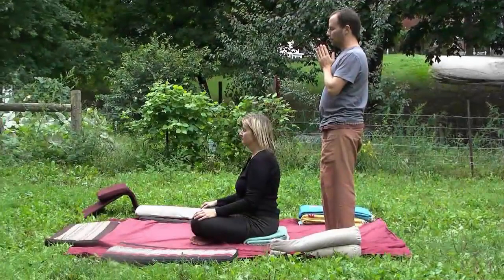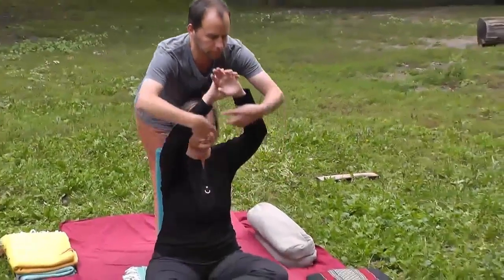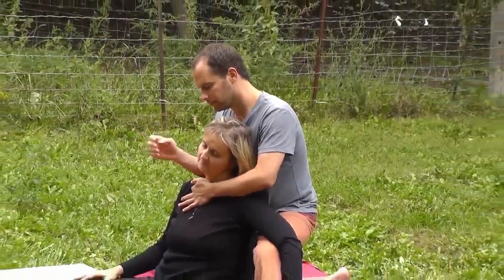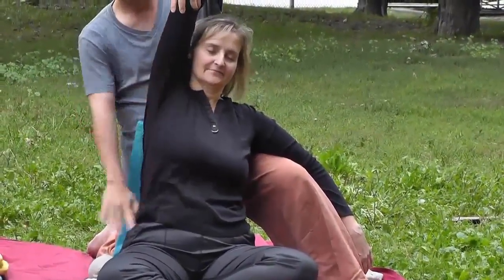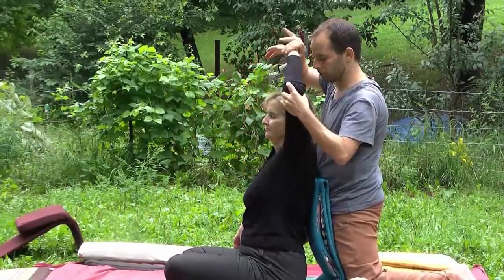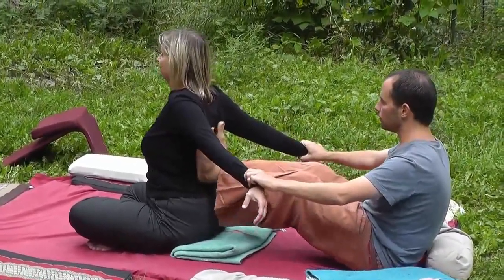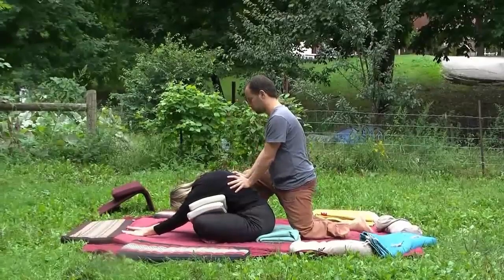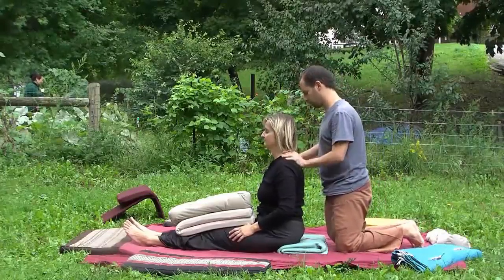Thai Yoga Massage Techniques Shoulder, Neck, Back- Seated Massage Tutorial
In this Thai Yoga Massage tutorial  video you can learn a step-by-step massage for the shoulders, neck and back in seated position.

This is a 15-minute massage that reveals a professional quality Thai yoga massage, the very same flow that I teach in my Thai Massage 101 training.

In the video I demonstrate and narrate every step of the way.

Please note the liberal use of props such as pillows, bolsters, blankets that are all essential -in my eyes- for optimal support for you and your partner. They are also great for creating professional boundaries when you massage.

This video is part of an ongoing series on how to give Thai Massage Techniques for the full body.